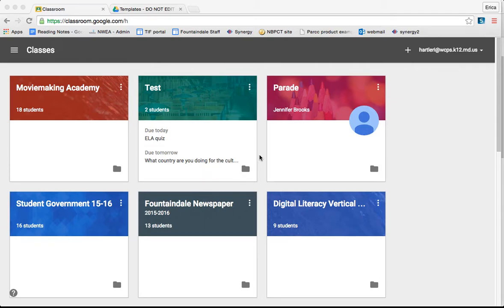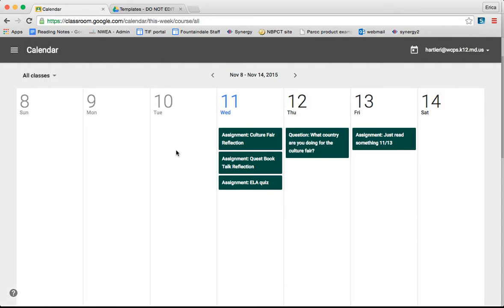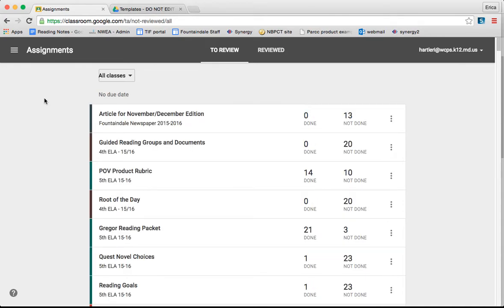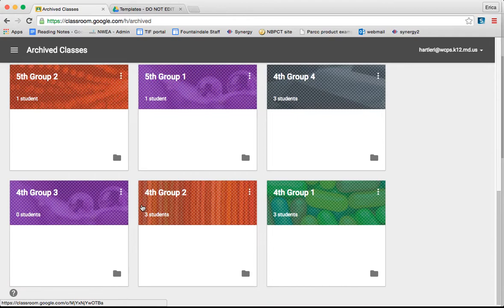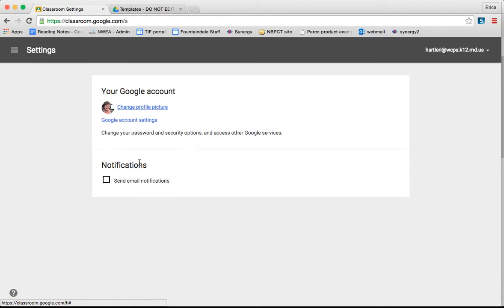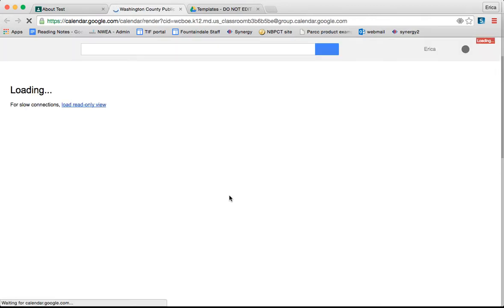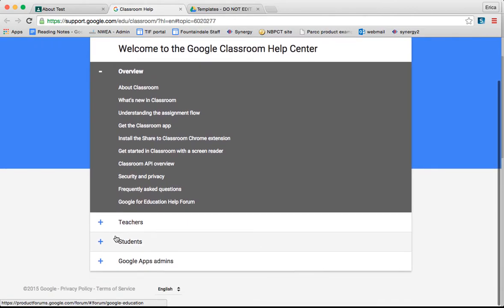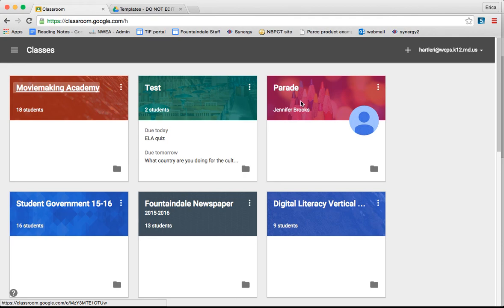Miscellaneous Google Classroom Tools